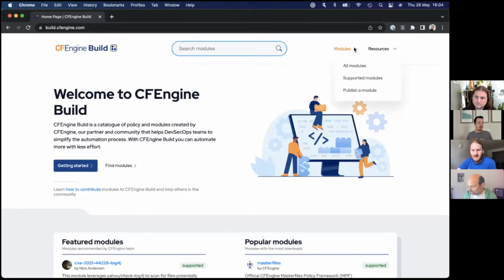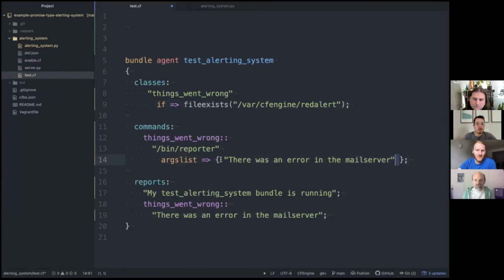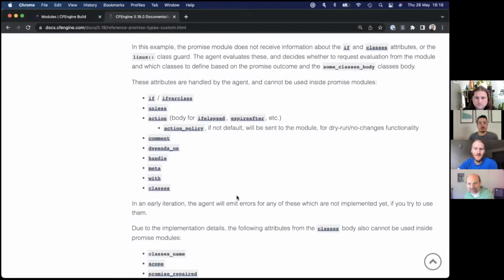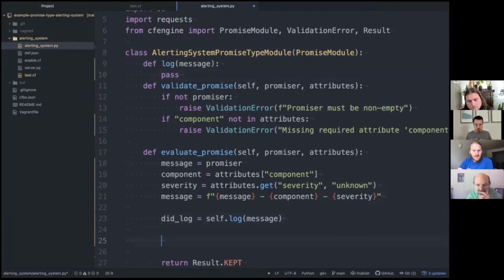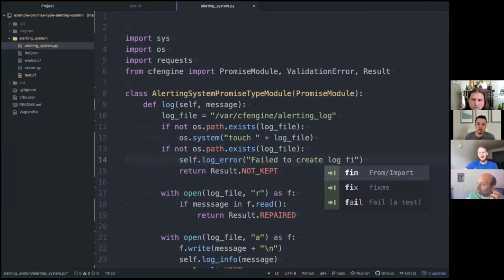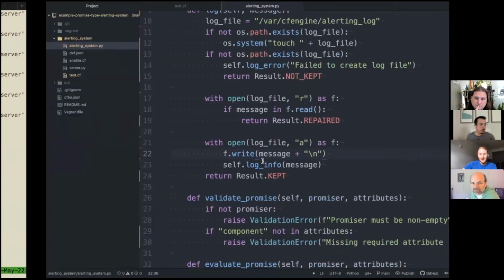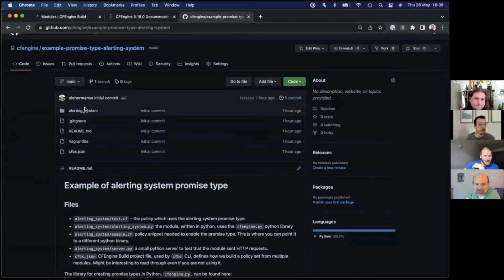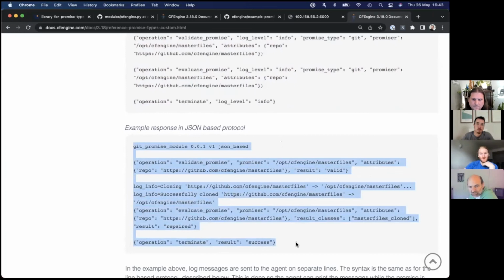CFEngine: The agent is in 13 - Custom promise types